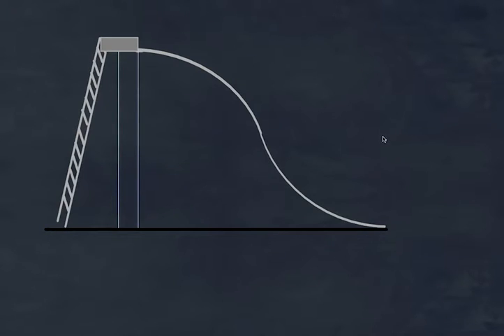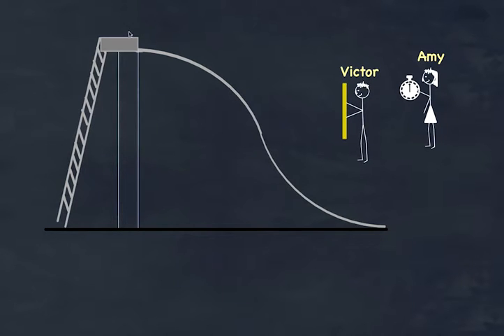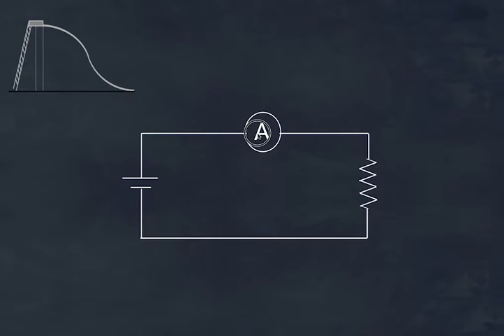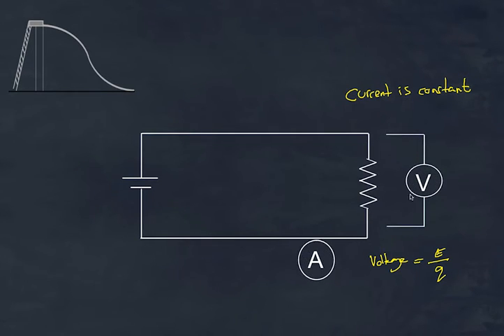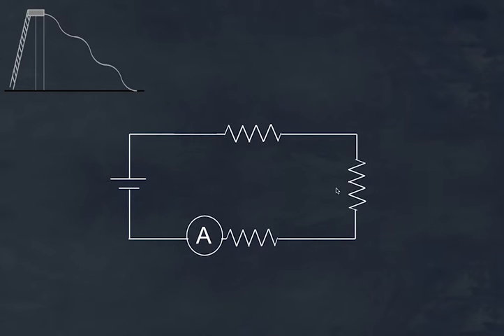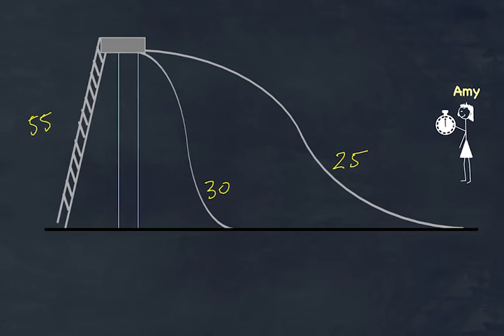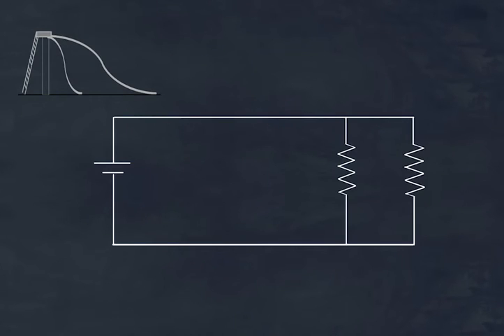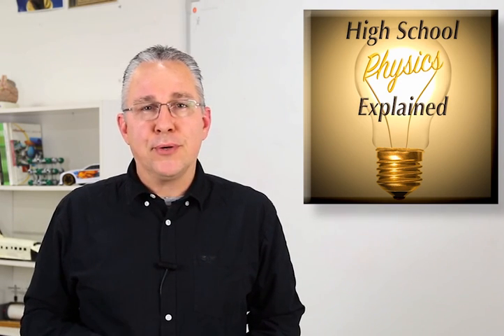electrical circuits explained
In this video I explain a simple, a series, and a parallel circuit in terms of an analogy using a slide.
I thereby explain how voltage and current are measured.
Suitable for senior classes as well as junior classes of science